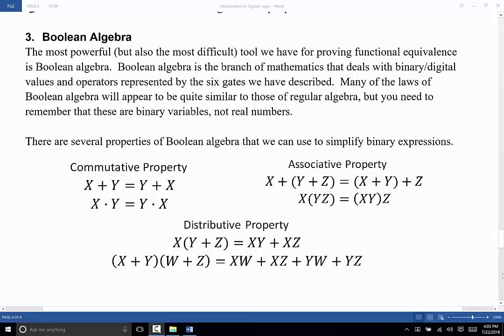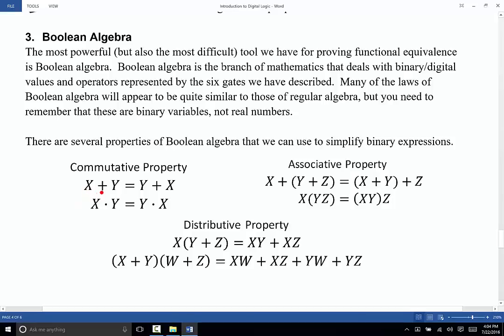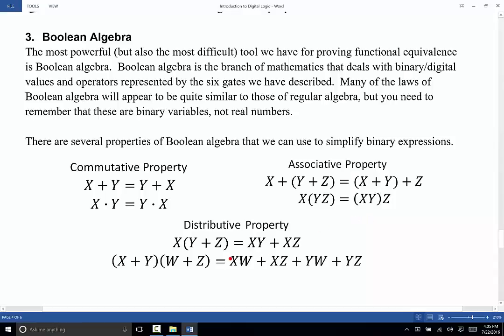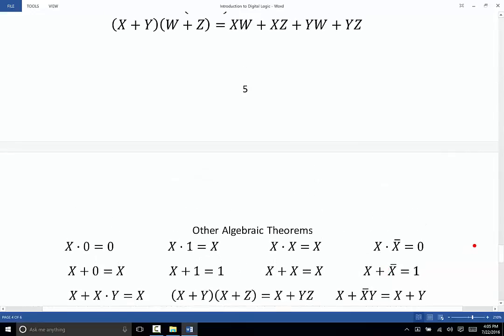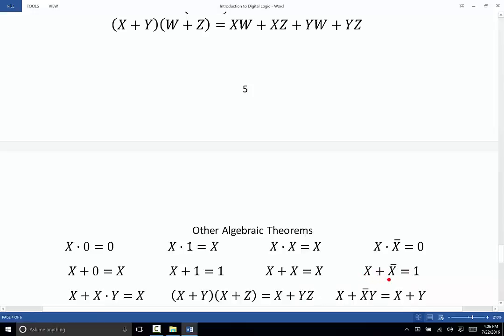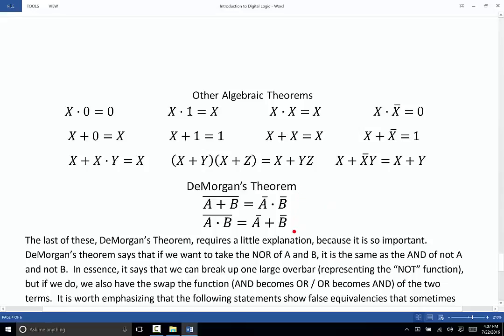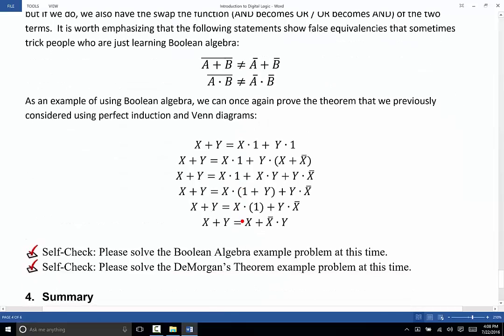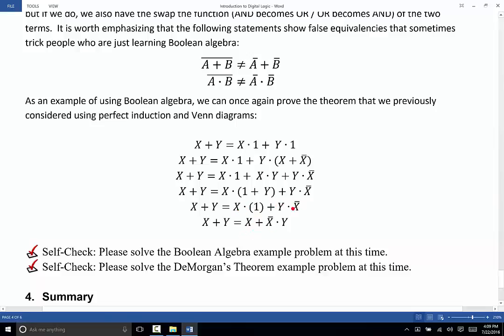ECE 100 05 Boolean Algebra and DeMorgan's Theorem Lesson